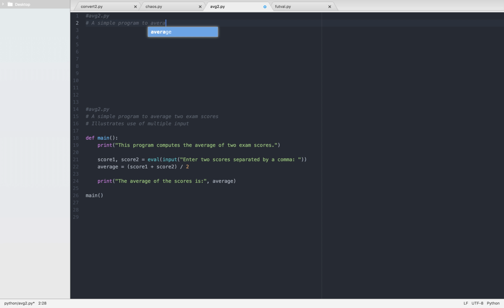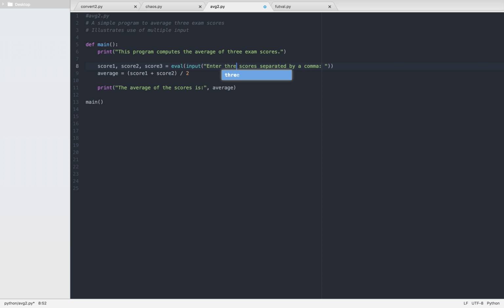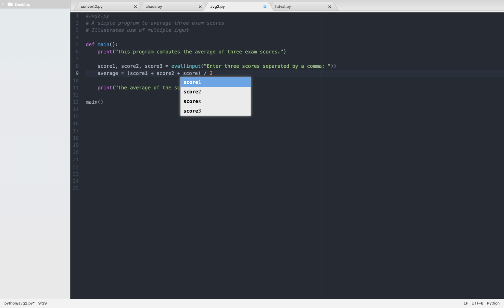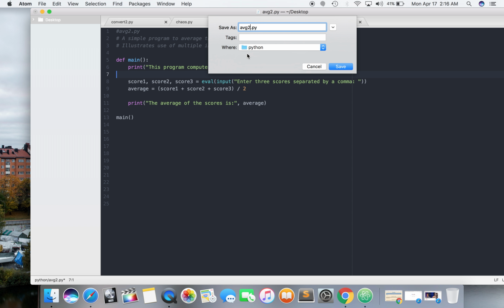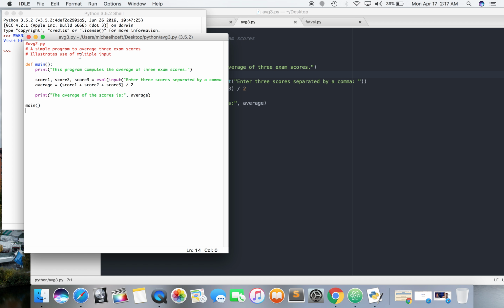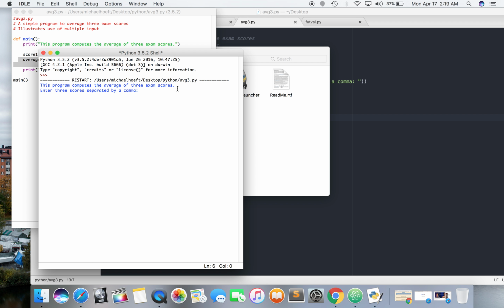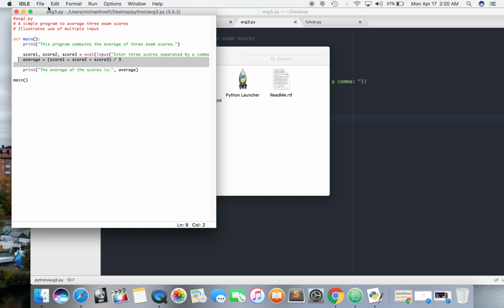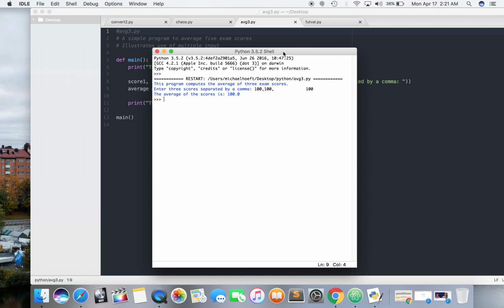Students Teach: John Zelle's "Python: Intro to CS (Second Edition)" Ch2/#2 of 11/ (Vid 9of100